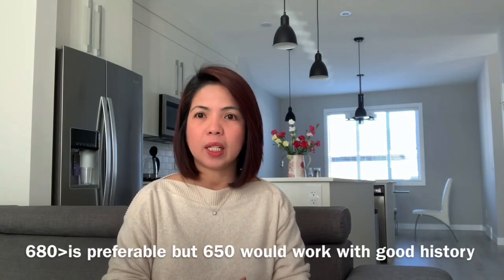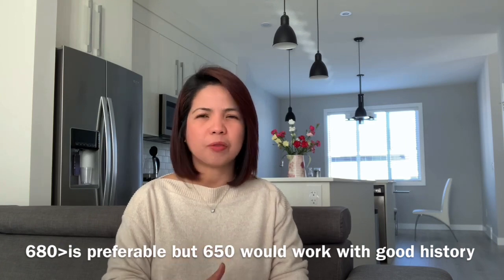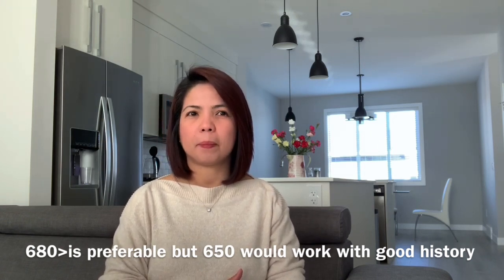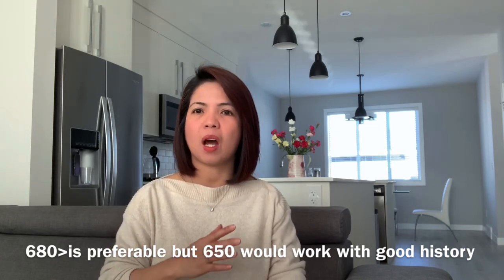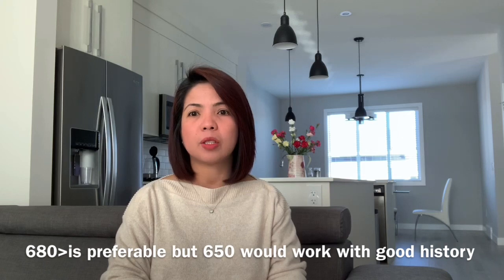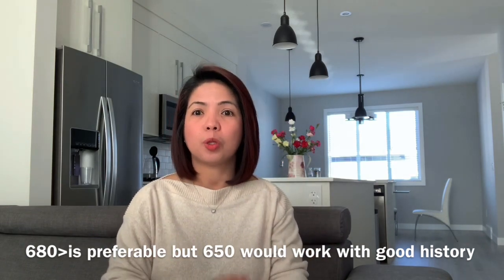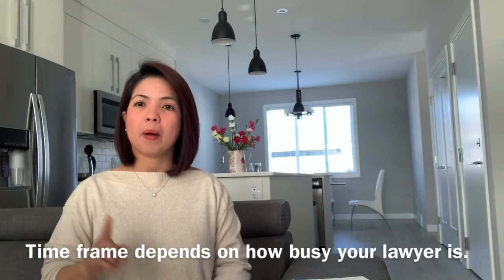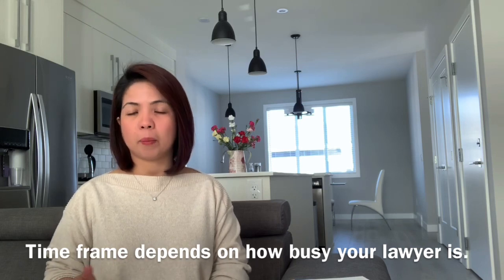Home buying process in Canada (Tagalog)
To my kabayans, here is a video explaining the step by step process of home buying here in Canada.

I do not know everything, but I am happy to share what I know. Hope you find this video helpful.

I can’t volunteer for Covid 19  given my vulnerable health condition. This is the only way I know I can be of public service, to help bring everyone who may need information about finances.

Thank you, sending everyone love and peace. 🙏❤️😘